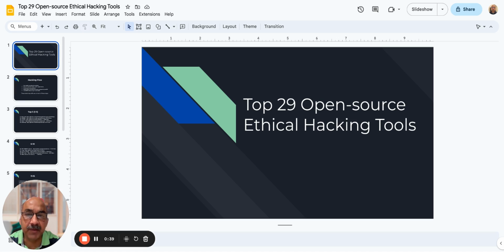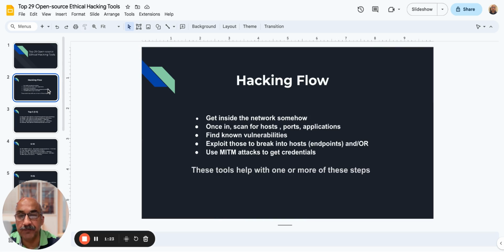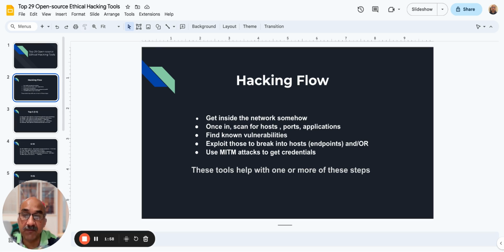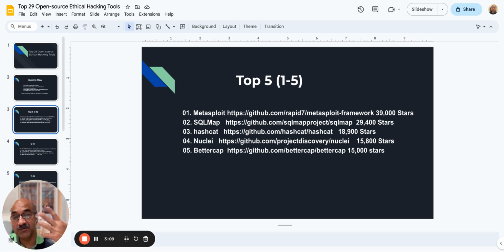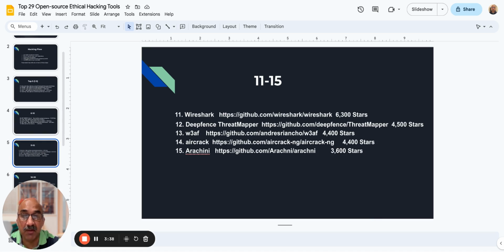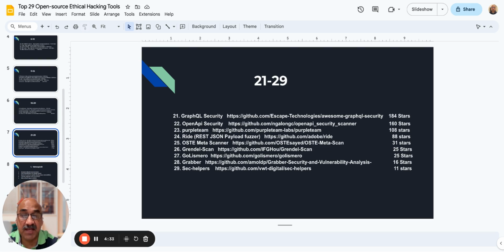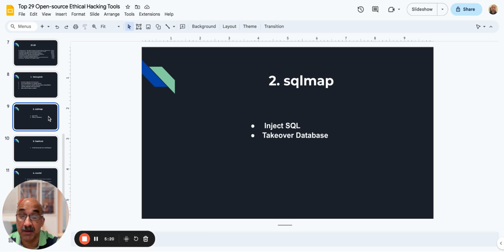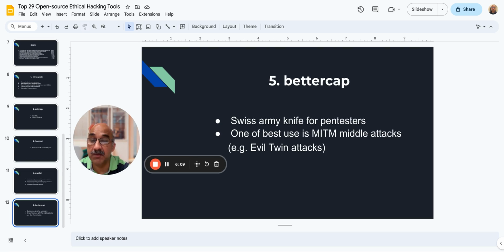Top 29 Open Source (free) Ethical Hacking Tools (Cyber Security , Penetration testing)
Opensource Ethical Hacking Tools Sorted by Github Stars

06. ZAP (OWASP Z attack) 11,600 Stars
08. John The Ripper 8,600 Stars
09. THC Hydra 8,500 Stars
    10. Nikto (web service scanner)         7,400 Stars
12. Deepfence ThreatMapper 4,500 Stars
17. OpenVAS by Greenbone 2,600 Stars
18. Astra Security Suite 2,400 Stars
20. CI Fuzz CLI 248 Stars
21. GraphQL Security 184 Stars
22. OpenApi Security 160 Stars
24. Ride (REST JSON Payload fuzzer) 88 stars
25. OSTE Meta Scanner 31 stars

Transcript:

0:01 Hello everybody. Lately I've been taking an interest in ethical hacking. I found the, I found the field very, very interesting and I came to this topic from the other There's one side of defense.
0:17 So one of my responsibilities is to make sure that our platform is secure. But I found that if we, we, if we, umm, if to, to do that, you really have to know the other side, the attacking side.
0:34 So I was going through a bunch of videos on Udemy and YouTube, then I realized that really all of these are actually done through various tools.
0:43 And the more I studied, I saw that there's just an endless number of tools that are being used to do the ethical hacking.
0:53 Now, umm, then I got a little confused because there's, there's so many. So what I did, I, I went to the GitHub repos of all the open source, uhh, hacking tools that I knew about and sorted them by stars.
1:08 As you might know in GitHub, if somebody, umm, likes a repo, then they just do a star on it. That's a good way to know.
1:16 What open source tools are actually very popular. So I will, umm, walk you through those. But before, before, umm, I do that, I want you to understand how the hacking generally works in a broad view and with a broad browser.
1:32 Generally, the hacker gets inside the network in some way or another, in the case of pen testers, that's an, that's already admitted.
1:42 So the defense already knows that's happening because the whole point of this is to Thank you. Know what your vulnerabilities are.
1:51 So anyway, not to make this video too long. Umm, they get in, they get into the network somehow, then they scan for more devices and forced applications.
2:00 Once they find those, they match them with the known vulnerabilities. Then they break into more hosts, and sometimes they also use man-in-the-middle attack to capture traffic, and they use some kind of tool like Hashcat to actually , break the hash and get back to a credential of the password.
2:18 So that's generally how things flow. And these tools that I'm going to talk about make one or more of these things happen.
2:27 Some of them do all of it. So those are the more popular ones. So let's get started with that. So the top five, the top one is Metasploit, as you can see it has 39,000 stars.
2:39 That's how many people have started this repo. It's super, super popular and you'll see why in a second because it does everything.